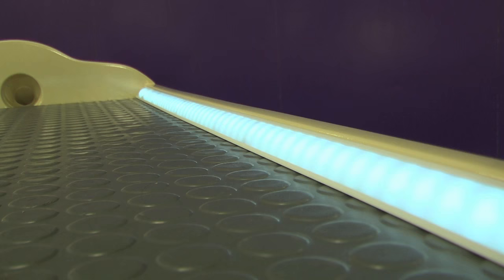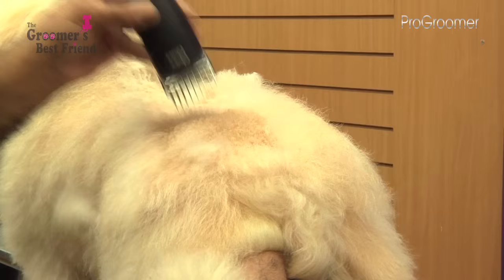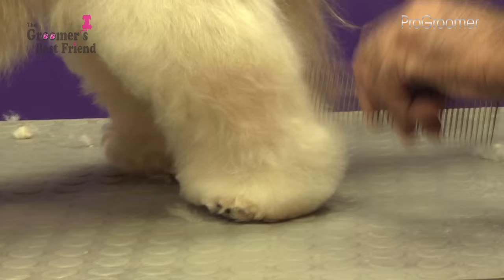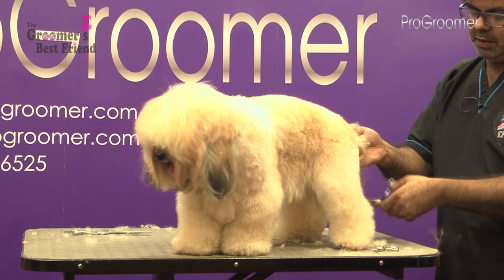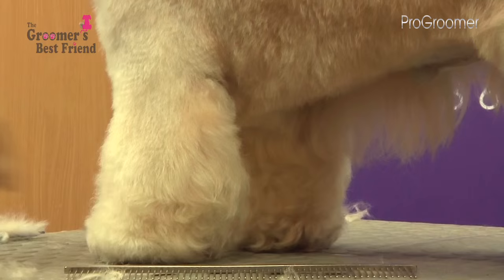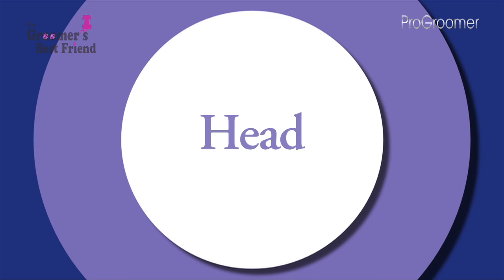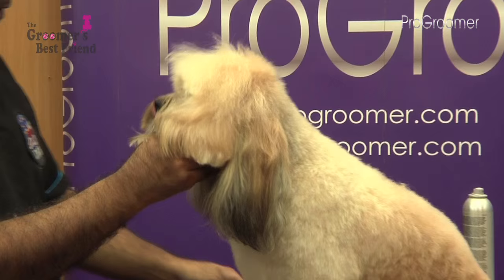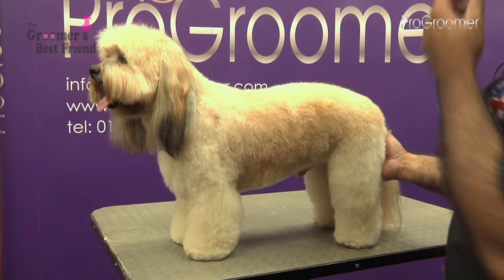How to groom a Lhasa Poo - Pet Trim - Grooming Guide - Pro Groomer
Watch Lakhi Thindal take you step by step through the process of grooming a Lhasa Apso into a pet trim using the Groomer's Best Friend grooming table.